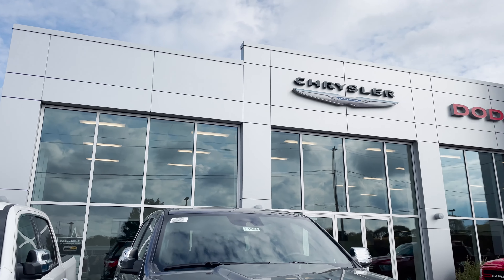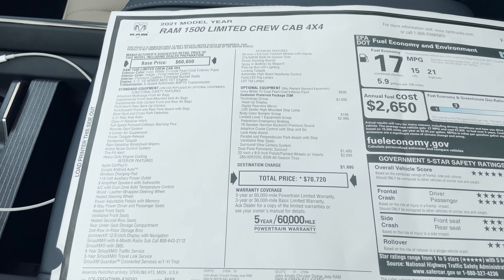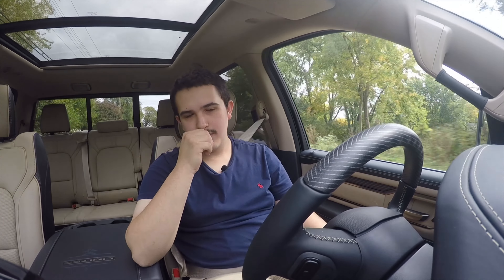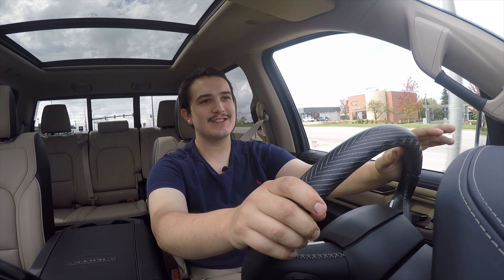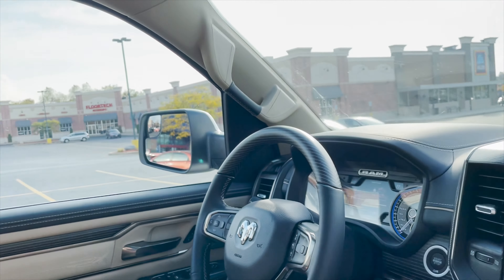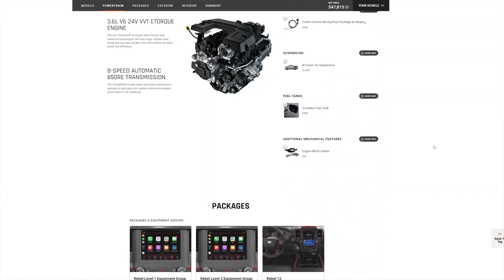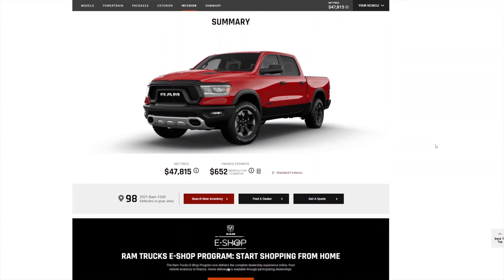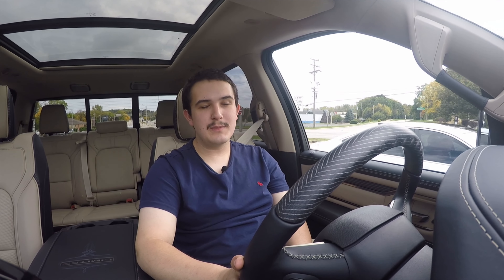2021 RAM 1500 Limited | Is it Worth $70,000?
This week I got the chance to check out a truly luxury truck. The Ram 1500 Limited doesn't cut any corners on luxury and convenience. I take a look at all the different trim levels, and their respective features. I highlight some of the truly remarkable interior and exterior features of this truly remarkable truck.